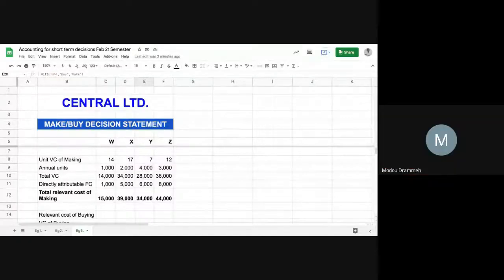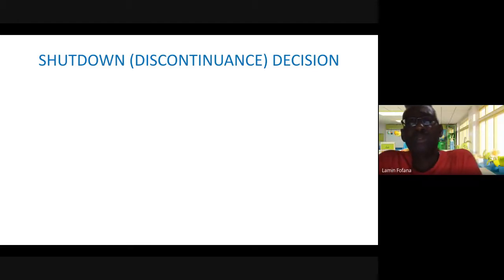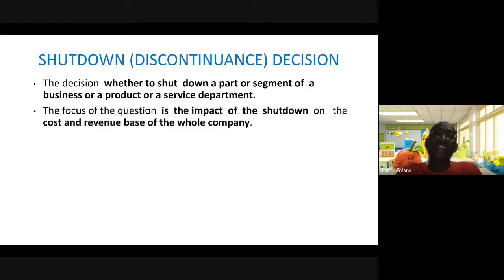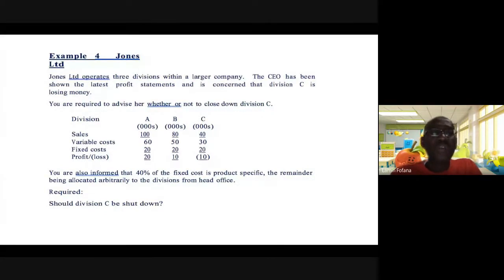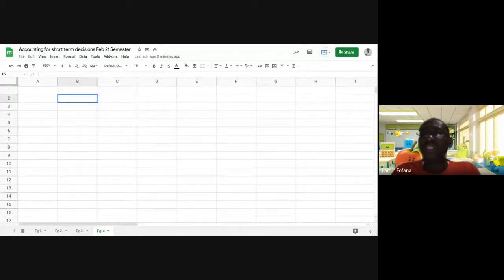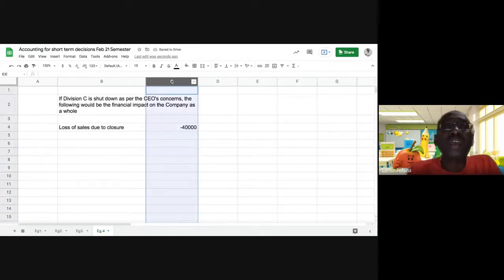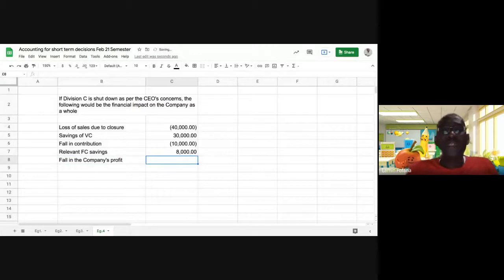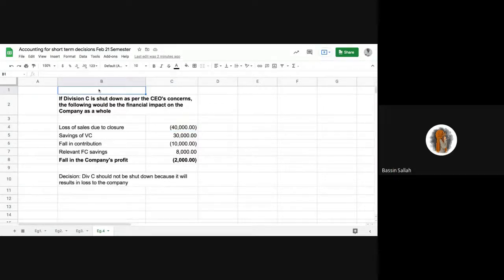Accoiunting for short term decision making part 2 of 2 Lecture date 25th August 2021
Make or Buy decisions and Shut down decisions

Questions answered using Google sheet online spreadsheet